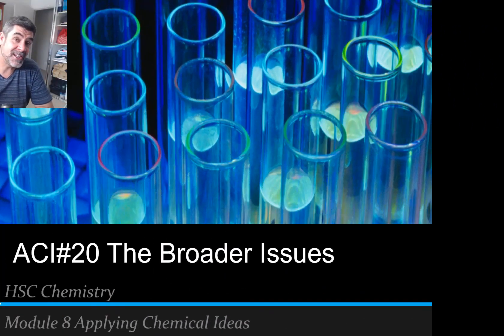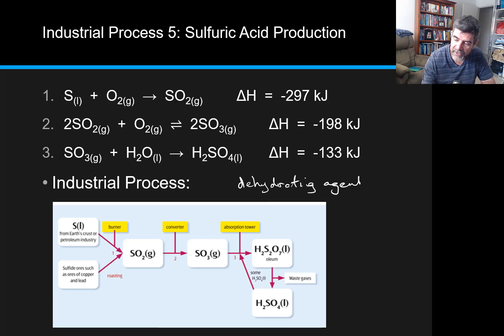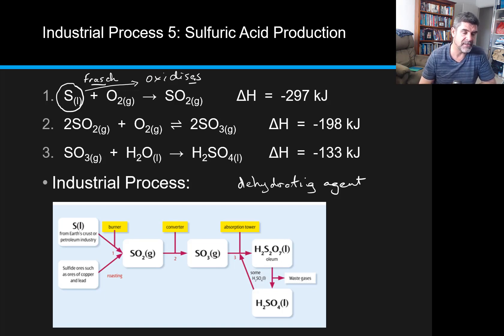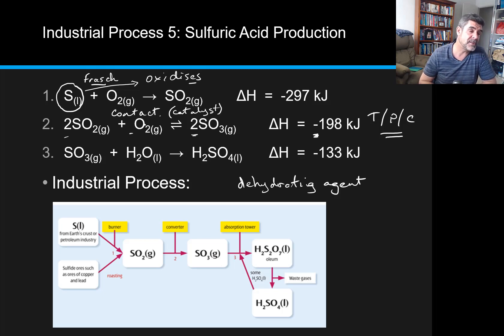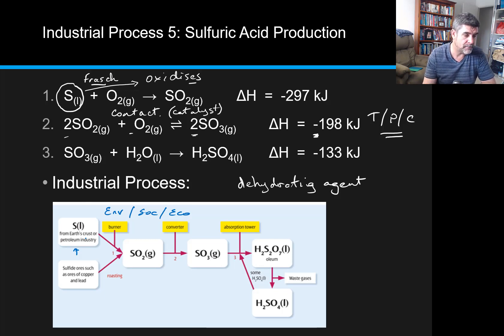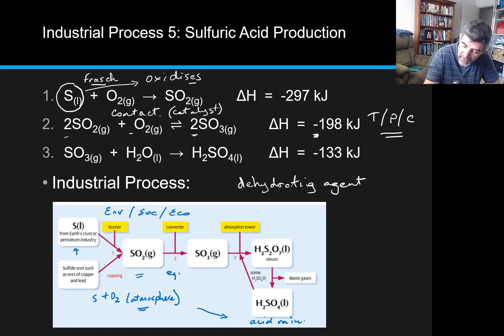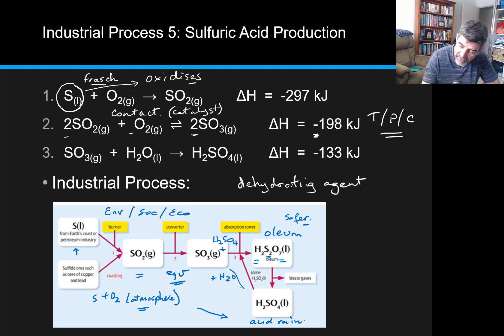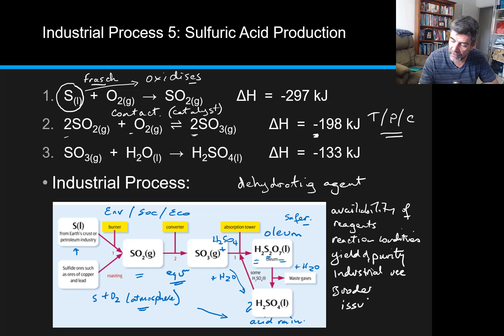ACI#20 The Broader Issues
HSC Chemistry
Applying Chemical Ideas
The Broader Issues